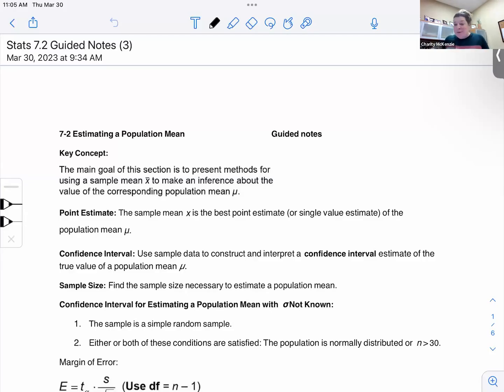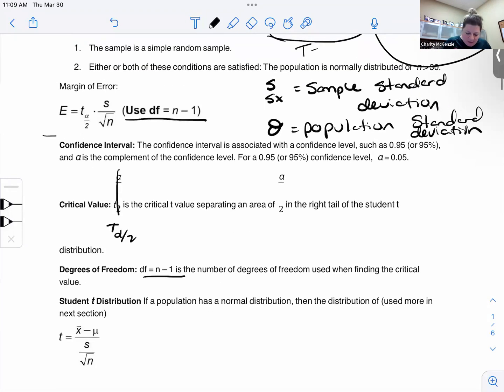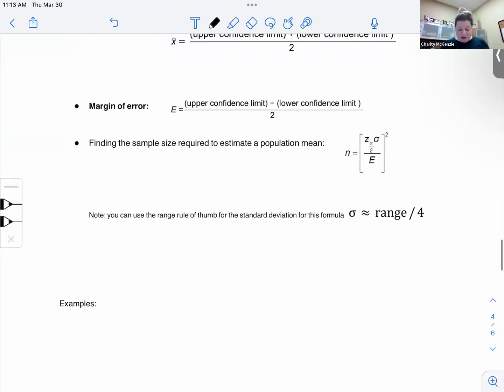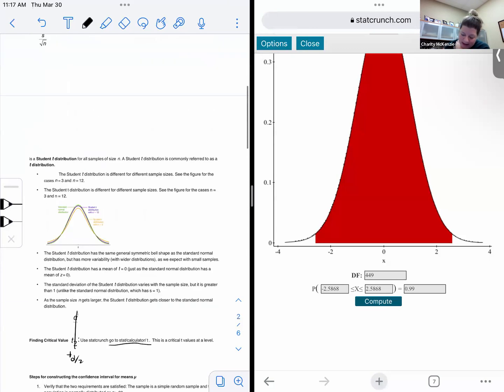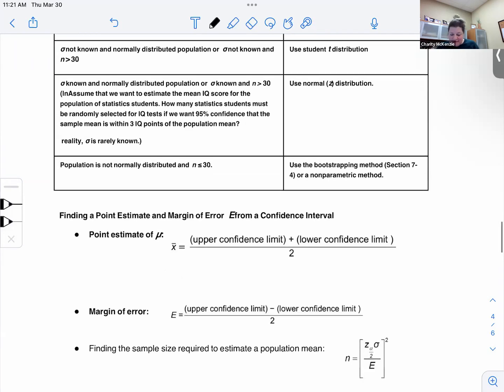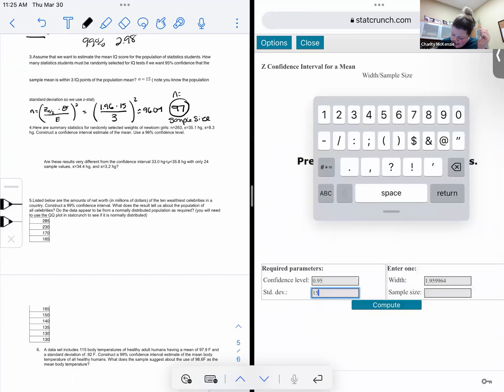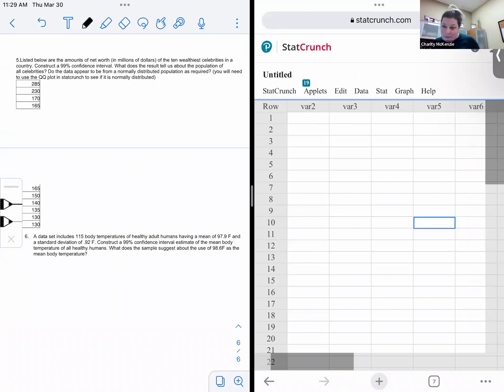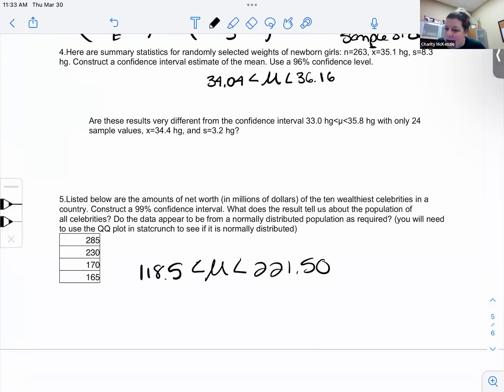Stat 7.2 Estimating a population mean (confidence intervals)